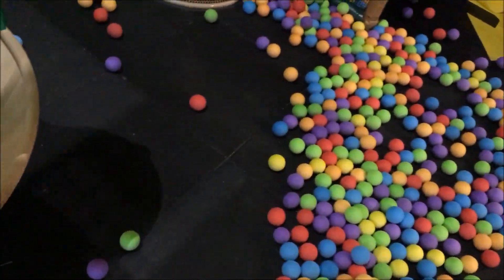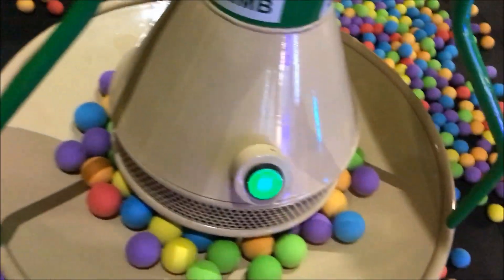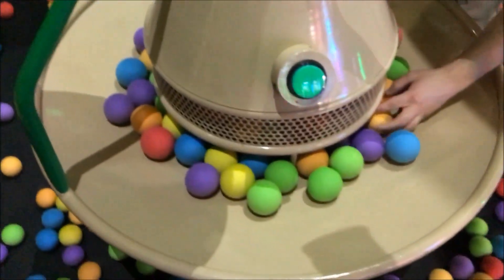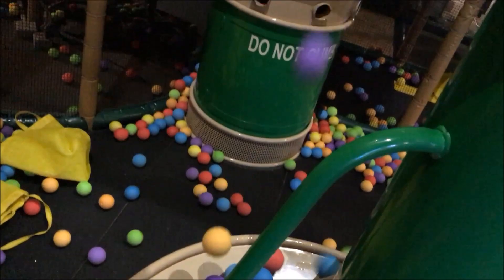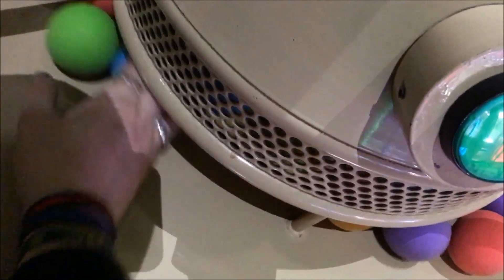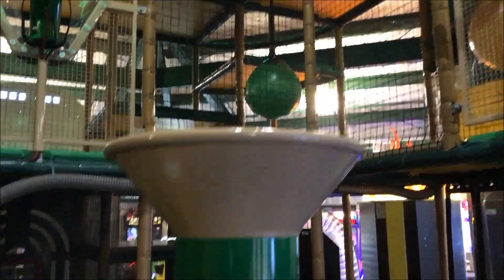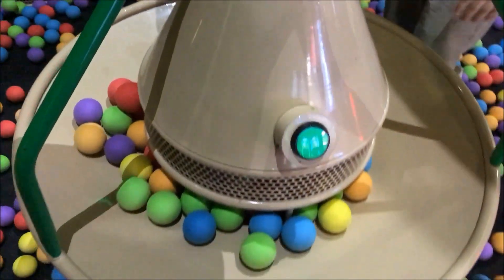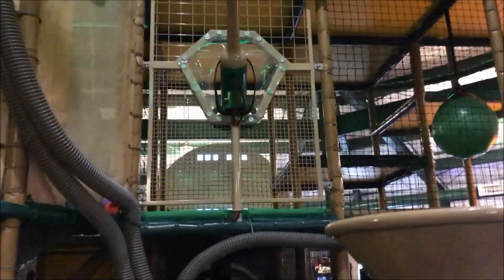Fun in "Ballocity" at Fun Fore All | JJGeneral1 Arcade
Just having a bit of fun inside the kids jungle gym known as "Ballocity" at Fun Fore All in Cranberry Township, PA!  This is just a small sample of what Ballocity has to offer for your kids!  Come check it out today! (and it's free on Thursday's!)